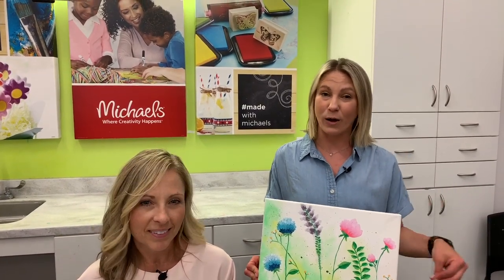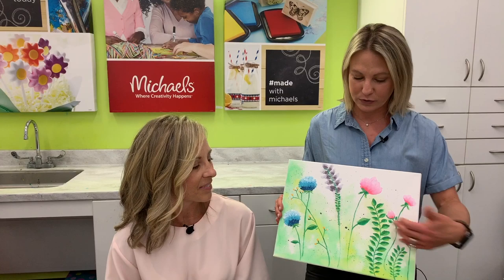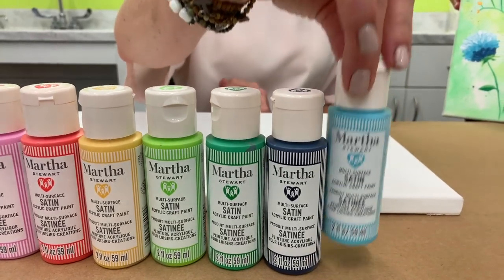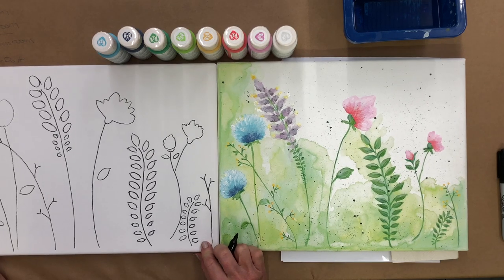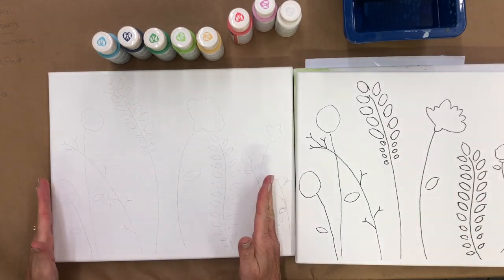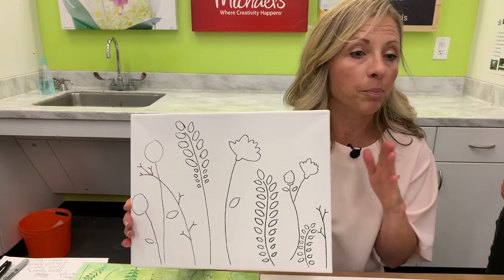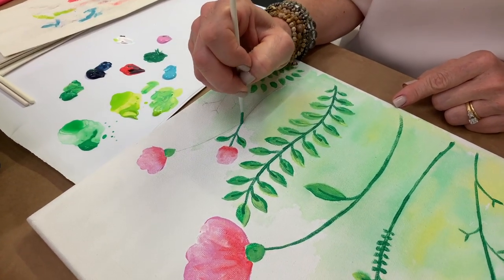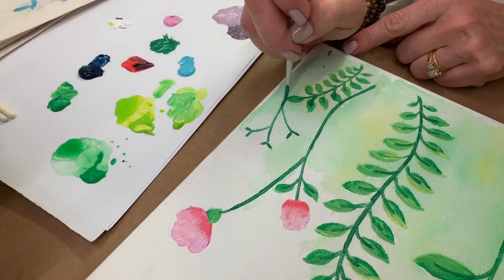Lets Paint Live May Flowers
Enjoy a replay of the May edition of Let's Paint Live from our Facebook page! This month we are using Martha Stewart paints and brushes to make "May Flowers." Kirsten uses several different techniques including a faux watercolor technique with acrylic paint. This painting lesson is perfect for all levels including beginners.